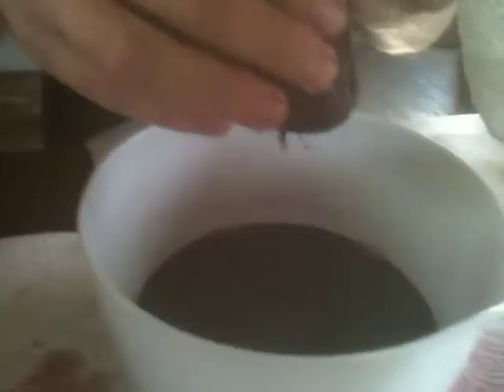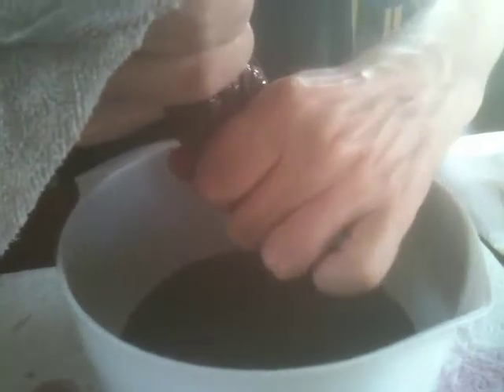Pouring New Wine into Bottles 10 03 2014 IMG 1007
Description: the second fermentation is complete and we have some new wine! Ed is helping me pour the wine into cleaned, sanitized wine bottles. Once they are filled, we will put a flexible cover of clear plastic wrap secured by an elastic on top to let leftover air bubbles that are in the wine out over the course of the next week. Then we'll cork the bottles and let the wine age for a year.

This part involves filtering the new wine through a clean cloth and squeezing out the remaining juice from both the cloth and the fermented raisins. Here we've just finished the filtering of the second jar of the second fermentation product (new wine).